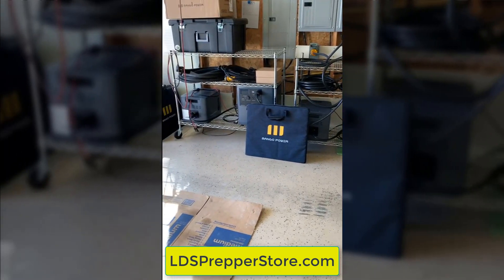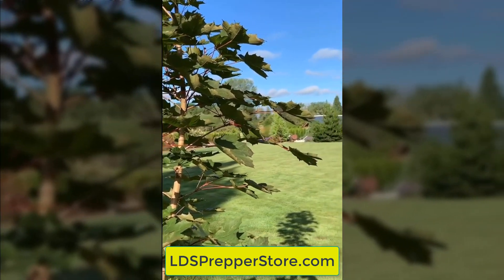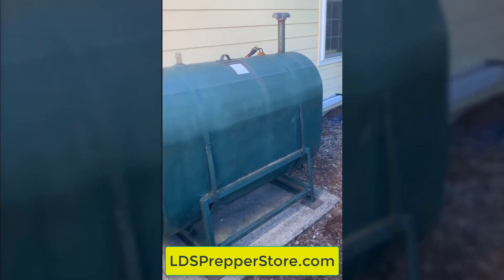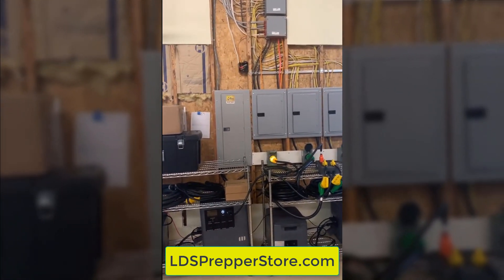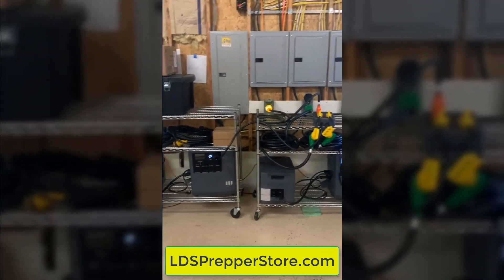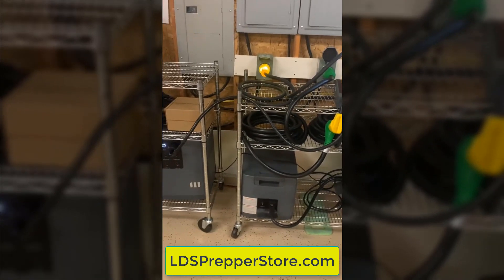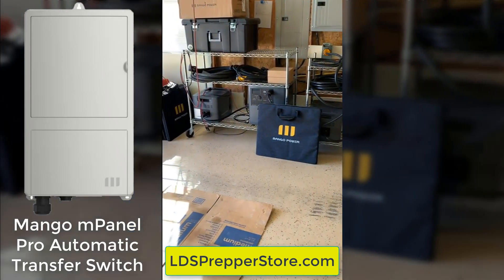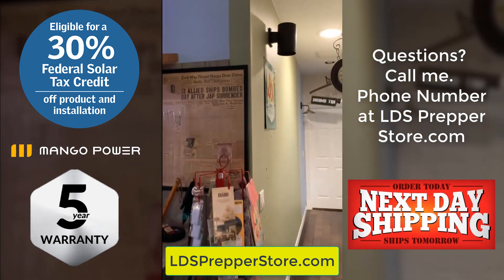Off-Grid Grid & Grid-Down Solar Power Done Easy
Don't advertise you have power in a grid-down emergency. Get off-grid power easily without advertising you have power. The right stealthy solar panels and battery power station can make all the difference.